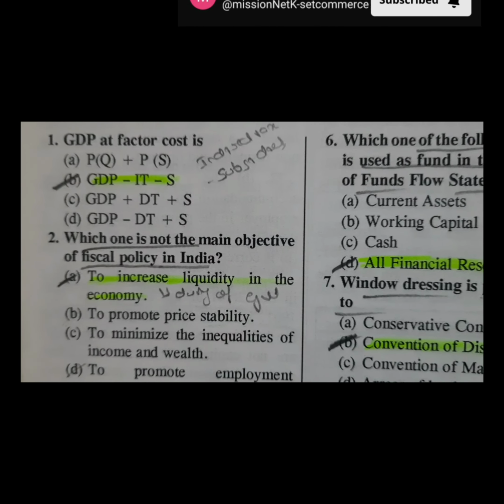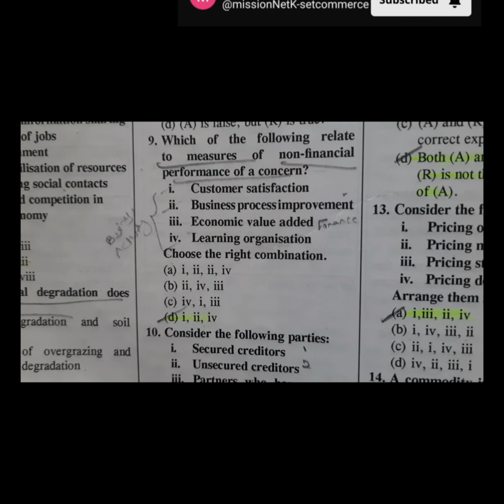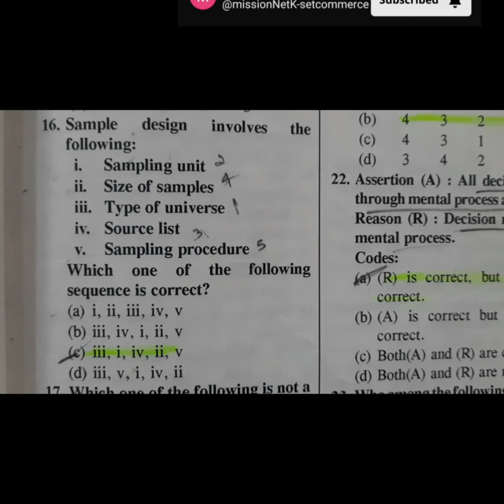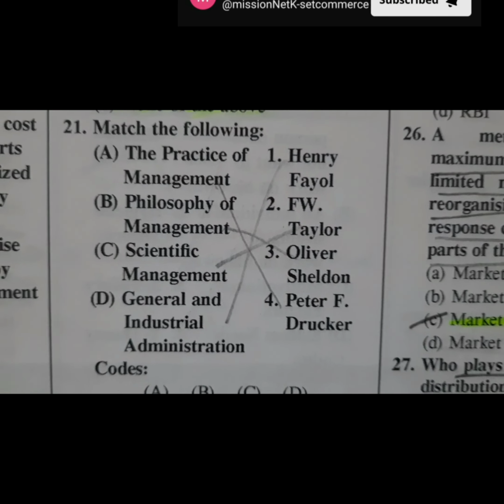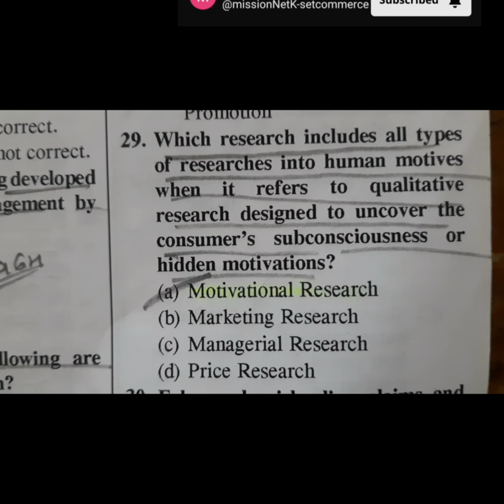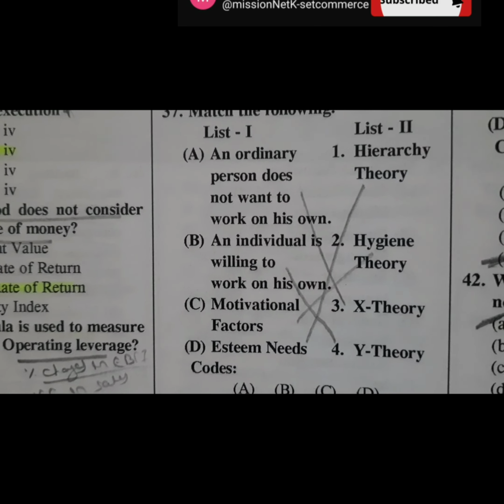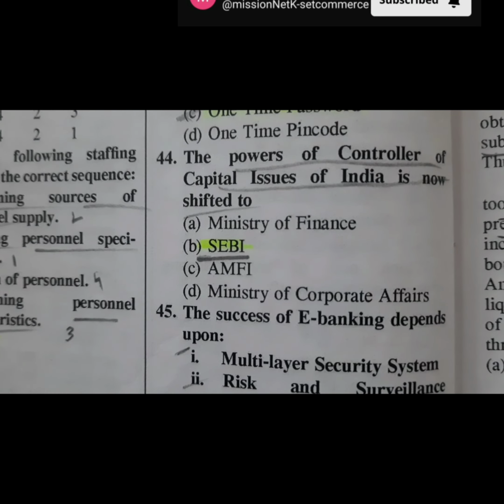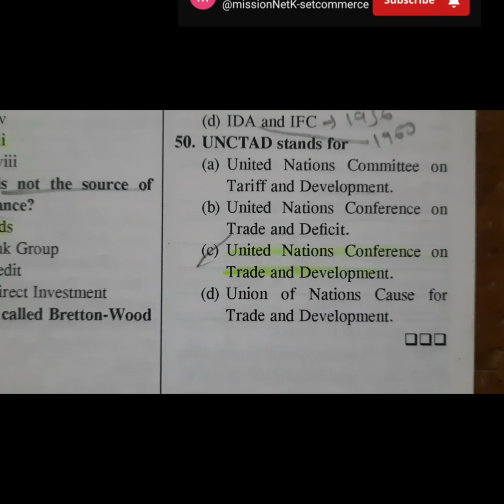UGC NET/ KSET Commerce solved question paper with detailed solution 2012 part-2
⁸Welcome To  My YouTube Channel. I'm an aspiring educator & through this channel, I'm going to share my experience with you all on UGC NET Examination which I qualified  in June 2025 in commerce as my major.
in this channel you will find videos for UGC NET Paper 1 and paper 2 commerce. Aspirants who are preparing  for their UGC-NET Exam will be benifited from this channel.